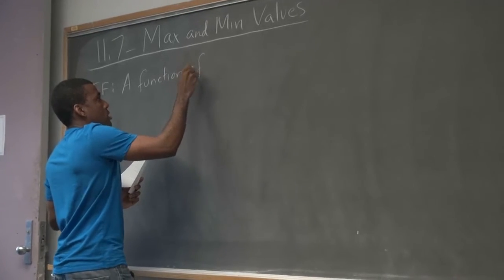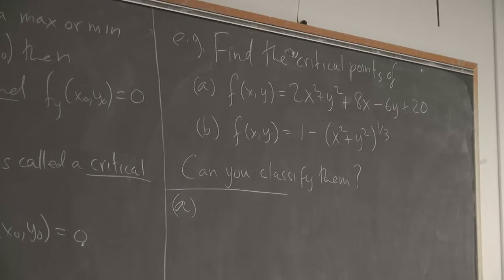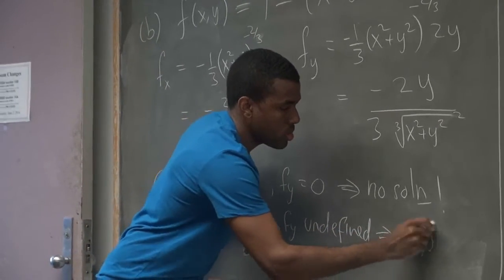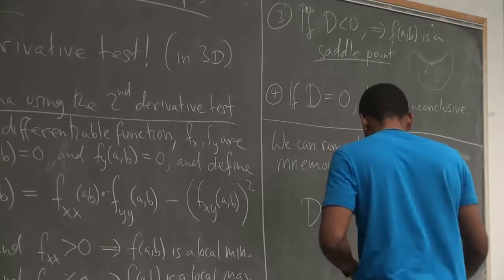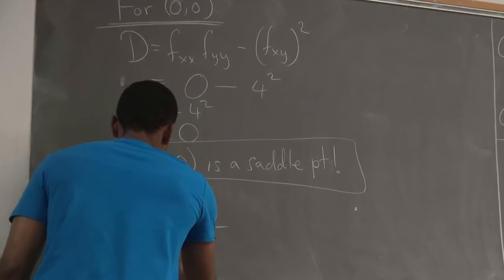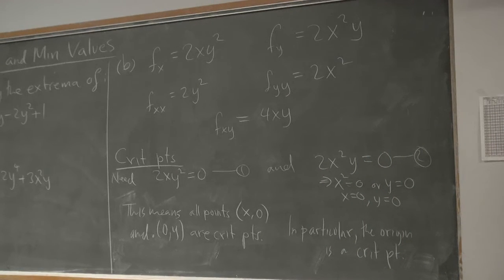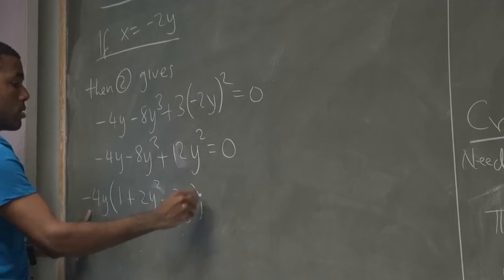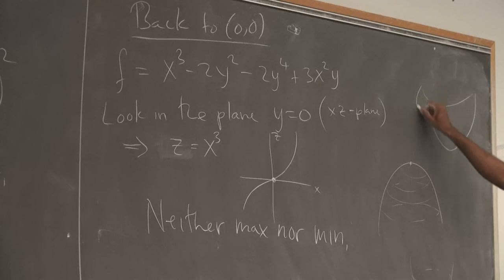calc203 lecture 14 pt2